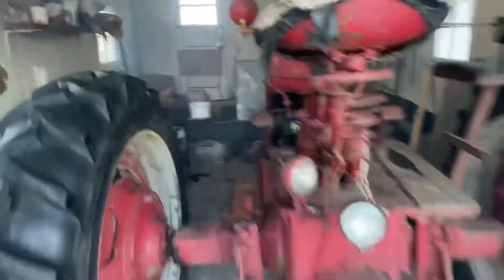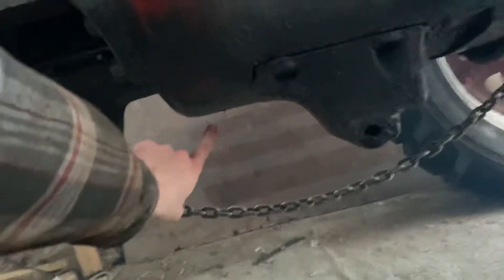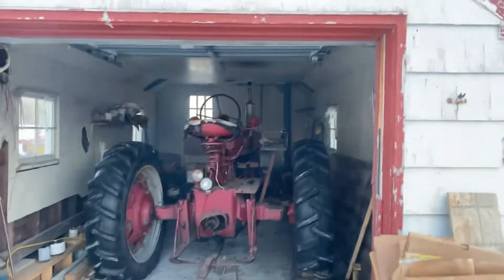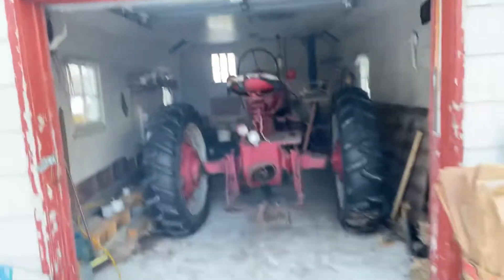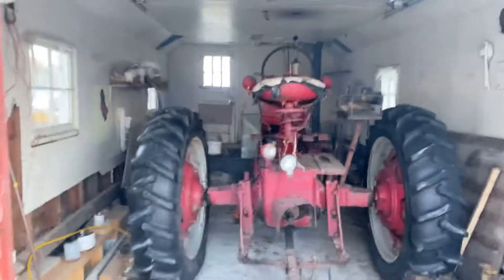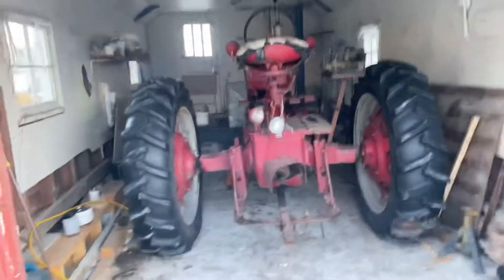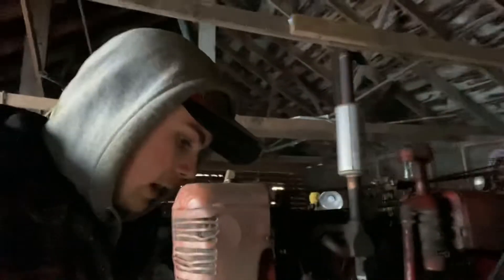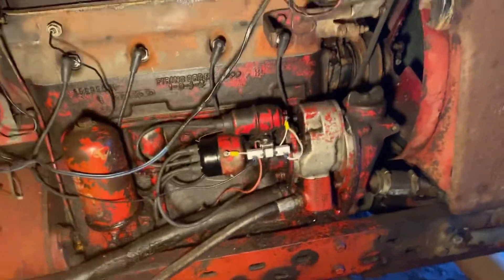Farm Update: 2/25/2021- Good And Bad On The MD, SM And Some More To Talk About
Hey everyone! Today we’ve got some good and some bad news to share with both the 1949 M Diesel as well as our 1953 Super M. Hope you enjoyed!!